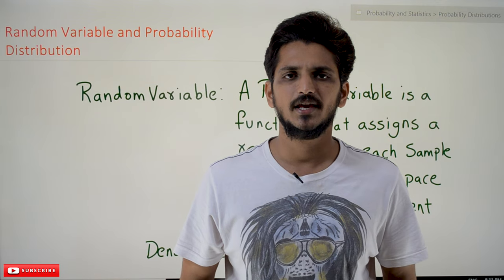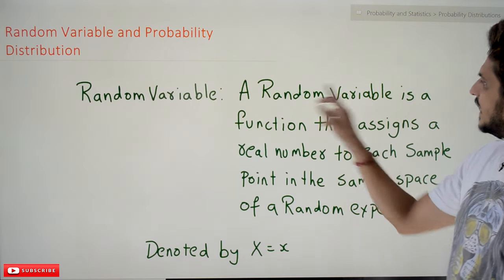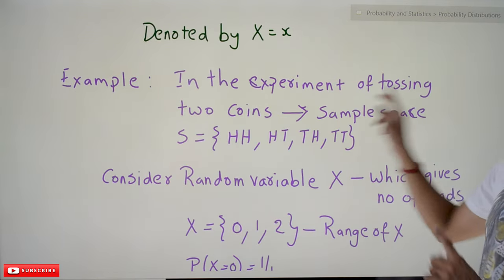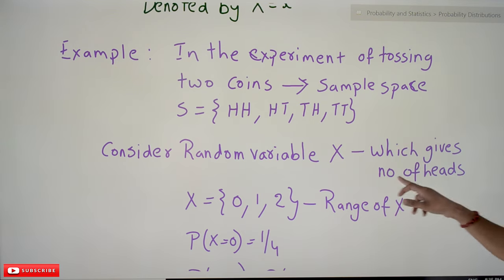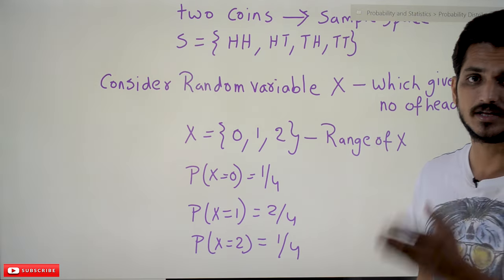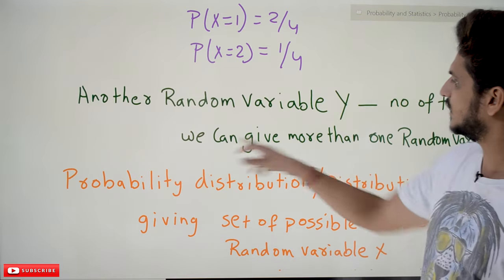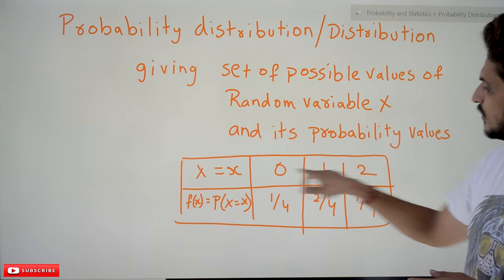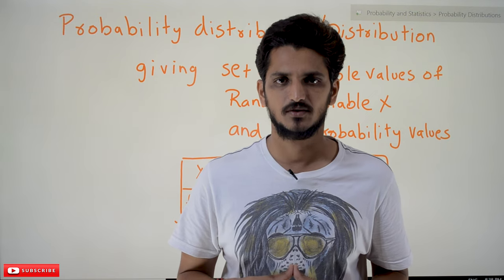Random Variable and Probability Distribution || Lesson 43| Probability & Statistics |Learning Monkey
Random Variable and Probability Distribution
In this class, We discuss Random Variable and Probability Distribution.
The reader should have prior knowledge of probability basics. Click Here.
Focus much on the concept. The probability distribution is used much in data science and analysis.
Random Variable: A random variable is a function that assigns a real number to each sample point in the sample space of a random experiment.
Random variable denoted by X
The value present in the random variable X. is given by small x.
X = x
We go with an example to understand the definition of a random variable.
Example:
Tossing two coins.
Sample space = {HH, HT, TH, TT}
Consider Random variable X.
X denotes the number of heads.
The random variable X contains values {0, 1, 2}
0 heads, 1 head, or 2 heads.
Range of random variable X = 0 – 2
From the definition of a random variable: A random variable assigns a value to each sample point in the sample space.
Take a sample point HH from the sample space.
The random variable assigned to sample point HH is 2.
Below are the probabilities for the random variable X = x.
P(X = 0) = 1/4
P(X = 1) = 2/4
P(X = 2) = 1/4
Another random variable Y.
The random variable Y denotes the number of tails.
Important: We can assign more than one random variable to the random experiment.
Probability Distribution or Distribution
It gives a set of possible values of the random variable X and its probability values.